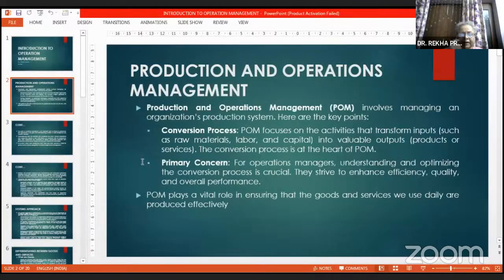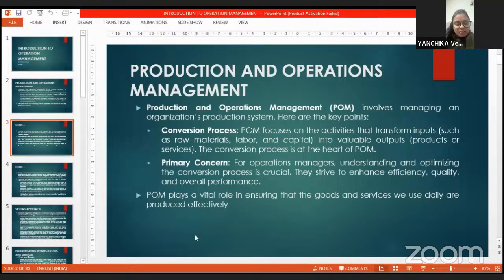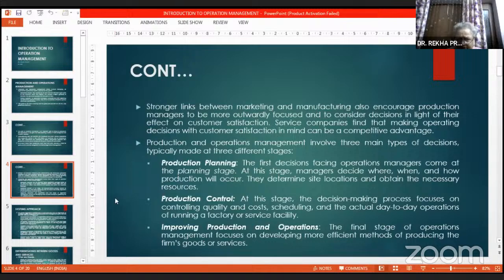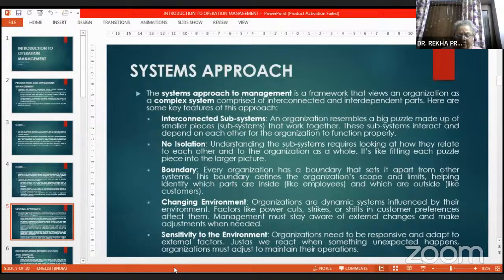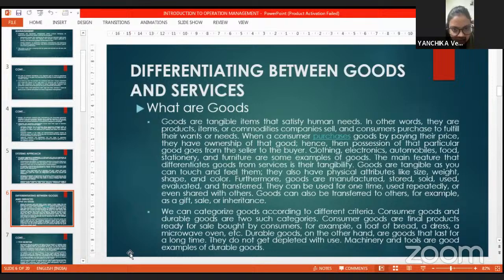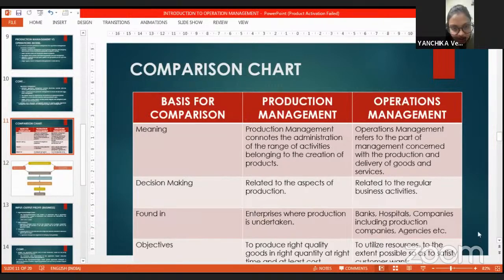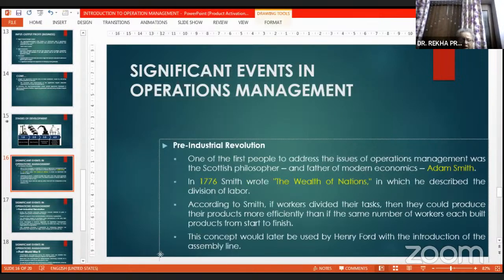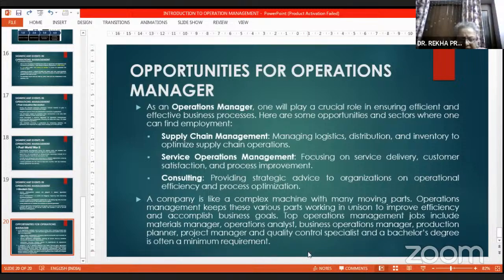Productions & Operations Management